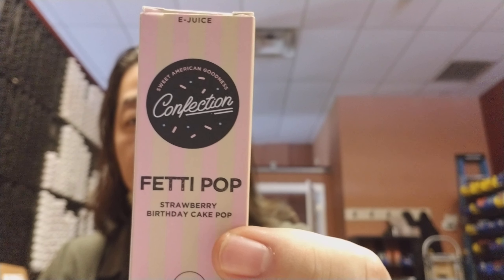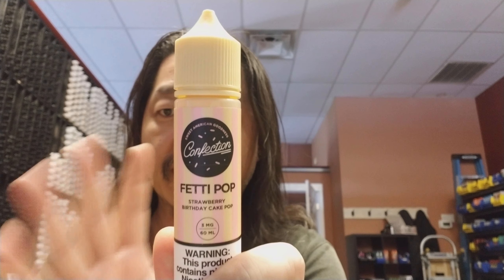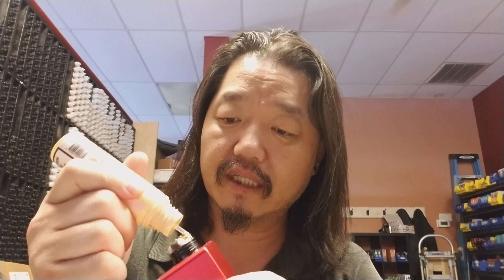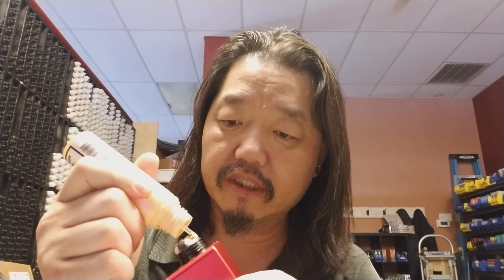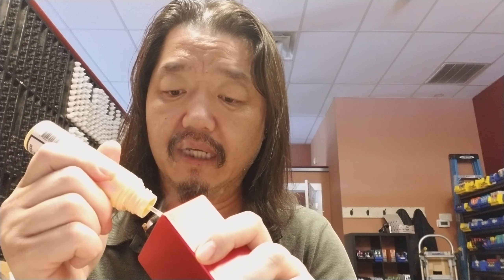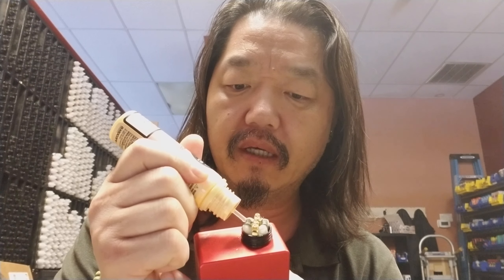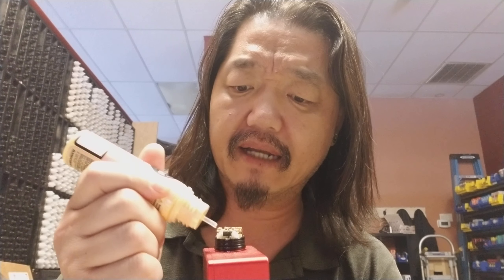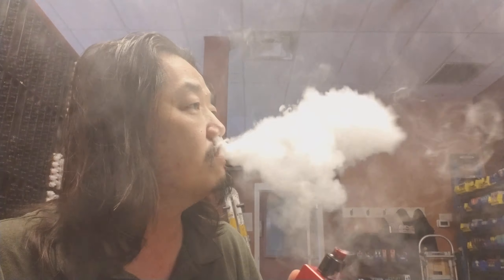Confection - Fetti Pop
Offering 4 dessert based flavors, this line will leave your sweet tooth, and dessert cravings satisfied.  60ml, and available in 3 nic levels which are 0, 3, 6.  Safety sealed with all the proper labels and warnings.
Flavor Reviewed
Fetti Pop - Strawberry Birthday Cake Pop